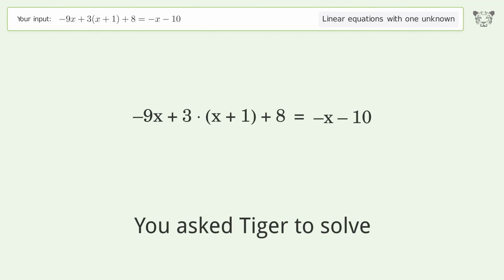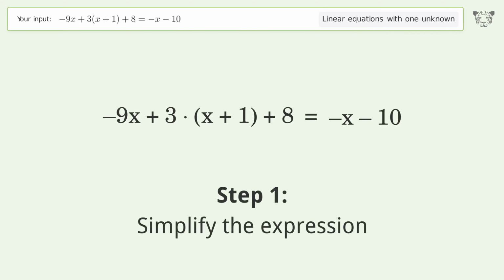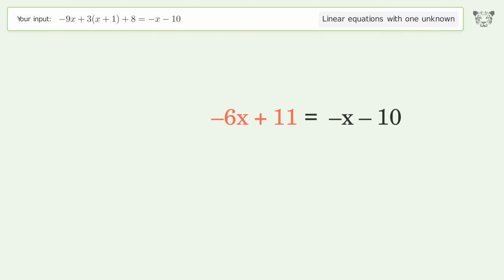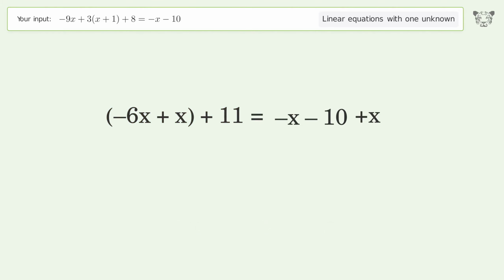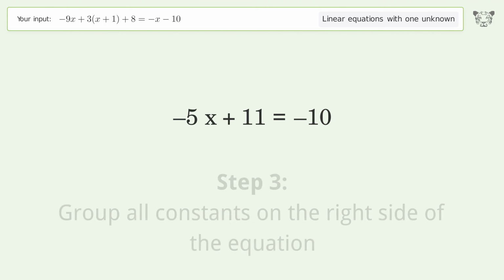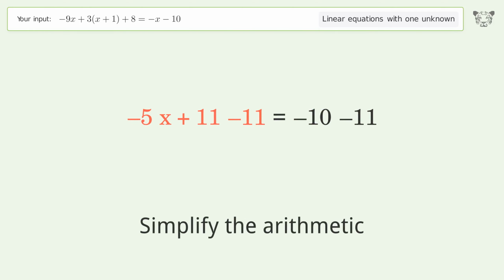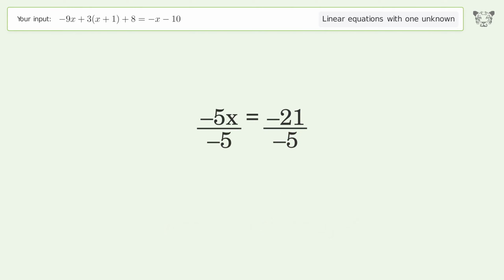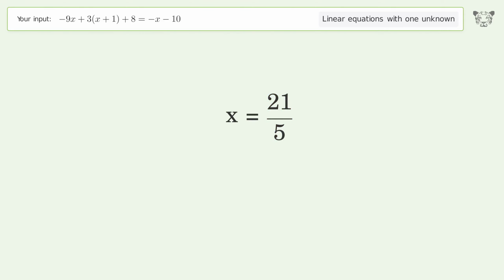Linear equation with one unknown: Solve -9x+3(x+1)+8=-x-10 step-by-step solution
Solving -9x+3(x+1)+8=-x-10 using the linear equation with one unknown solver

for a step-by-step and more tips and tricks for dealing with linear equations with one unknown.